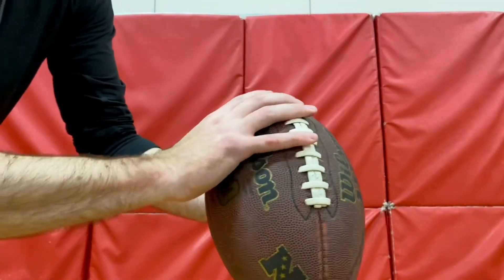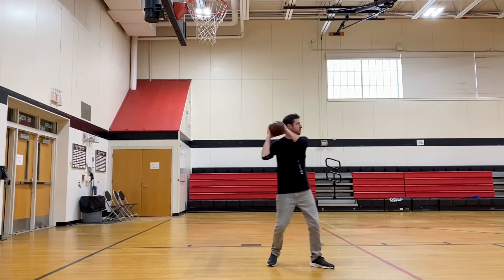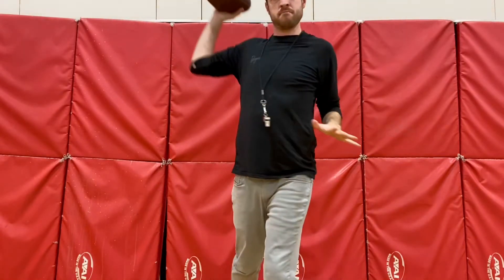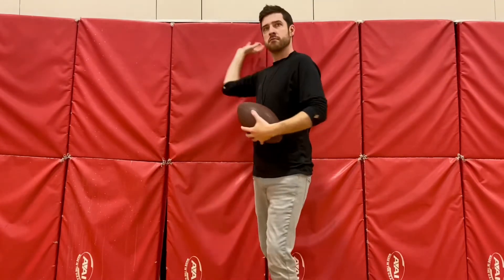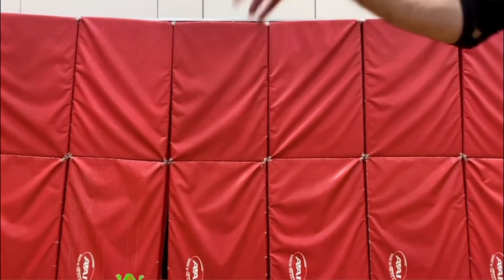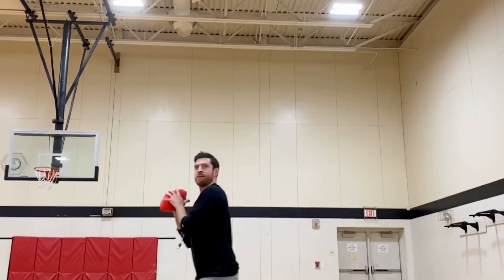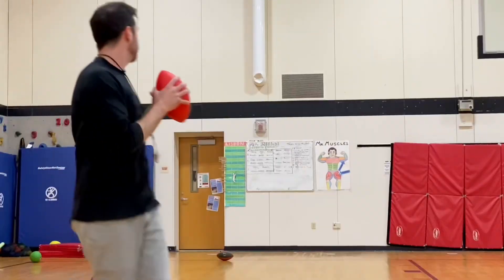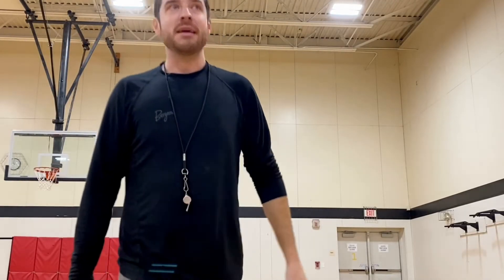How to Throw a Football // Teach, Hike, Repeat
How to throw a football!

With the help from a certain famous quarterback I’ve come up with a few helpful tips to throwing a football.

This, along with my how to mount and how to kick videos, are a videos leading up to the soon-to-be Punt, Pass, and Kick competition I am going to be doing at school.